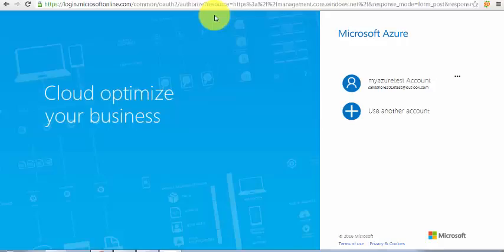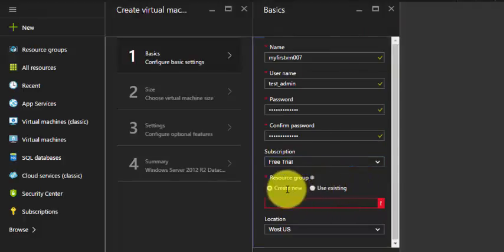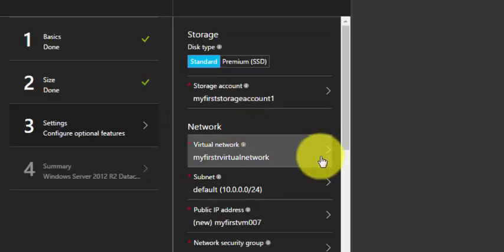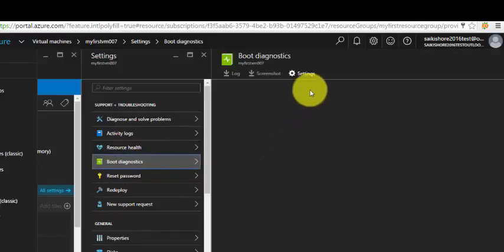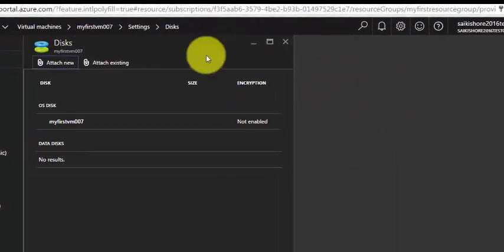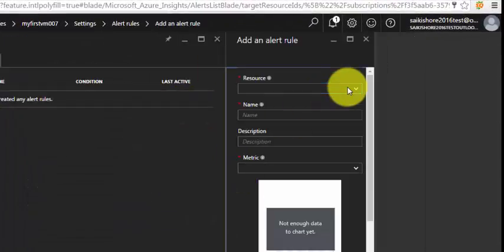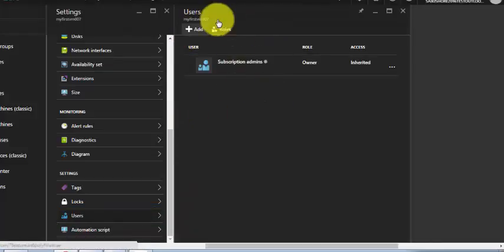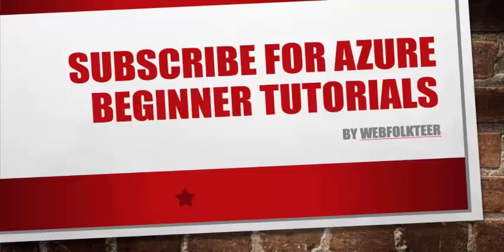Complete Azure Virtual Machines Workloads Tutorial For Beginners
- Creating Virtual Machine
- Selecting Right SKU or Configuration
- How to attach additional Disks to VM ( Standard or Premium )
- How to download Json Template from created Virtual Machine Workload
- other parameters